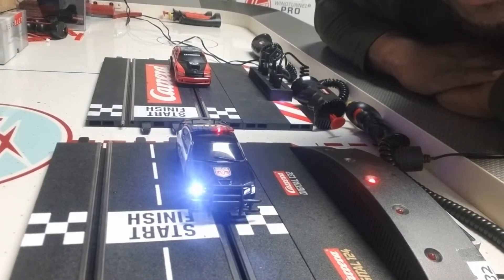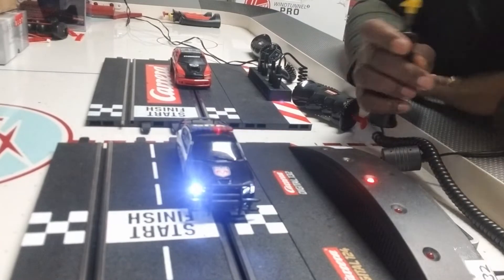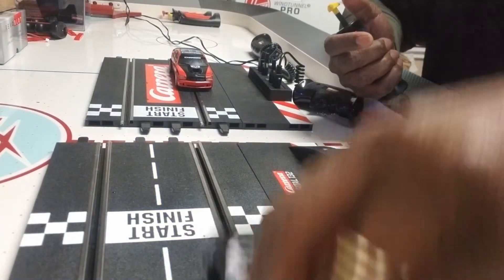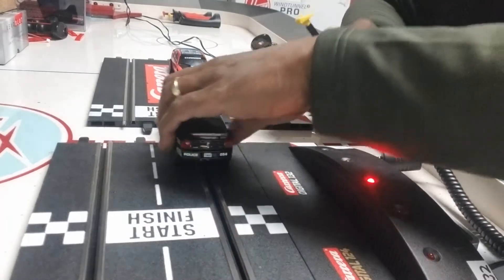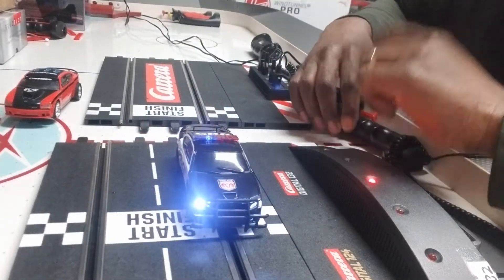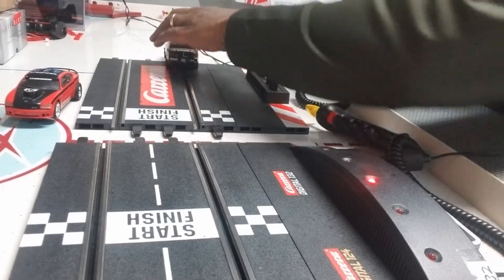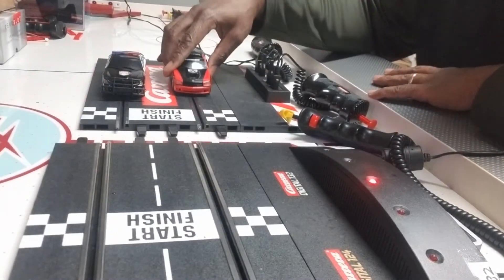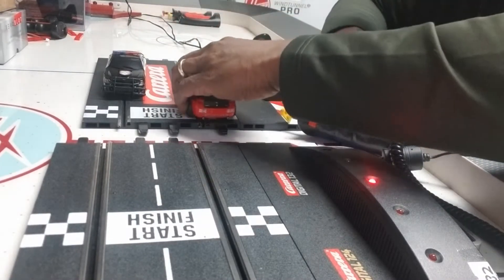Carrera Digital Explanation - Digital to Analog Switch or Polarity Switch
Carrera Digital 132 and Digital 124.  What is the purpose of the switch on the bottom of the car?  Is it a Digital-to-Analog switch?  If it is, then why is it also on a Carrera analog car